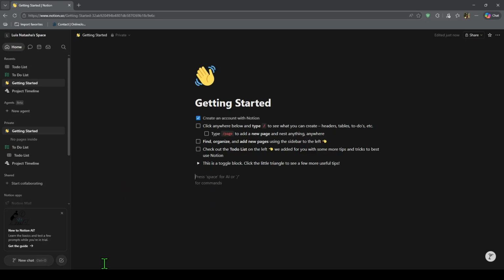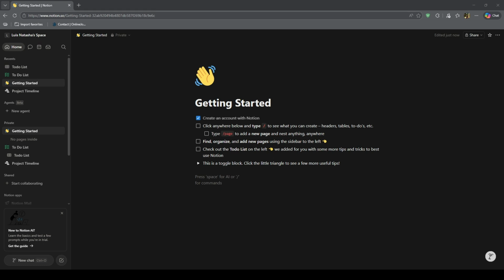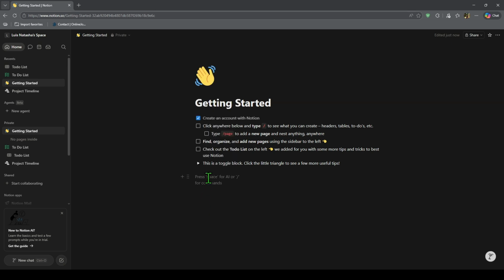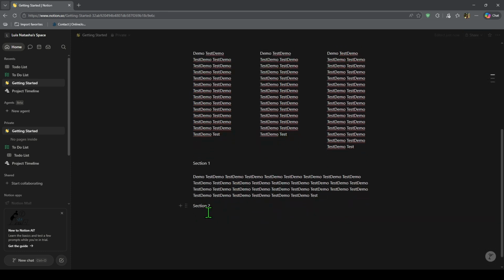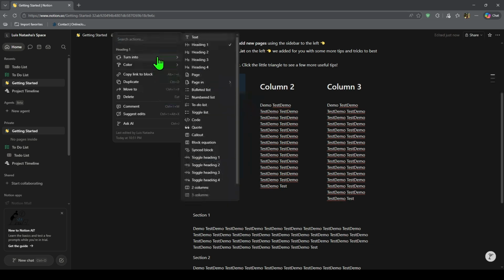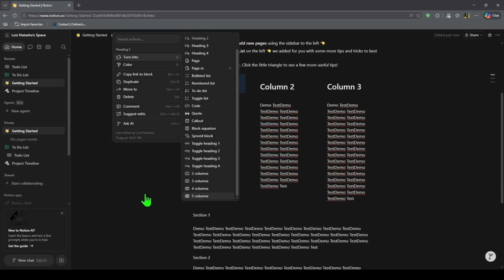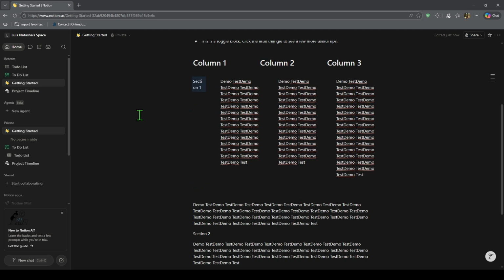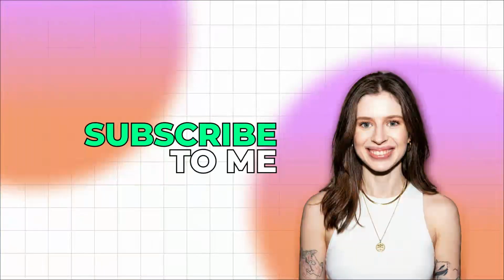How to Make Columns and Sections in Notion [2026 Full Guide]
In this video, I will show you how to make columns and sections in Notion step by step. You’ll learn how to organize your pages, create clean layouts, and improve readability.

This Notion tutorial will cover:
✅ How to create columns in Notion (drag and drop method)
✅ How to place blocks side by side
✅ How to adjust column layout for better design
✅ How to create sections using headings
✅ How to use headings (H1, H2, H3) properly
✅ How to add dividers for clean separation
✅ How to use callouts and toggles for sections
✅ How to organize pages like a dashboard
✅ How columns behave on mobile vs desktop
✅ How to remove or reset columns
✅ Best layout tips for clean Notion pages

By the end of this video, you will know how to structure your Notion pages with columns and sections for a more professional and organized look.

If you’re searching for how to make columns in Notion, Notion layout tutorial, or how to organize Notion pages, this video is for you.

Using columns and sections correctly can completely transform how your Notion pages look and function.